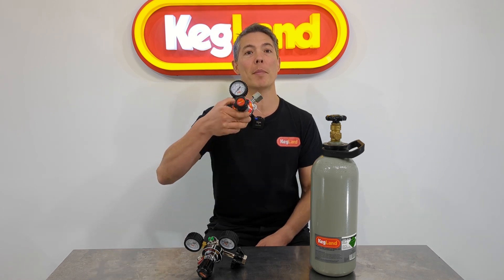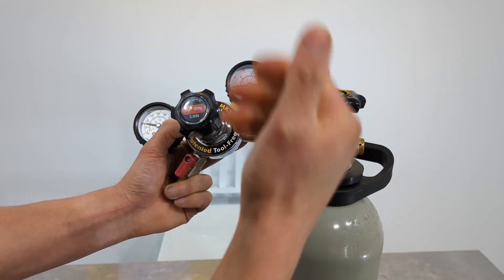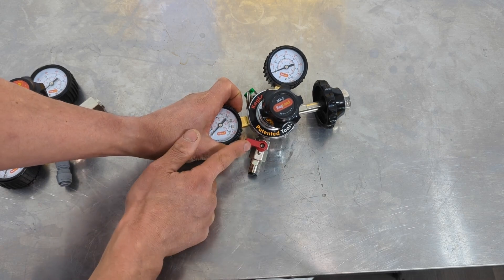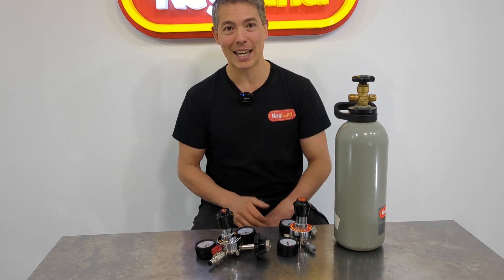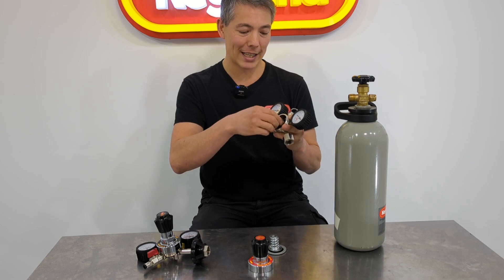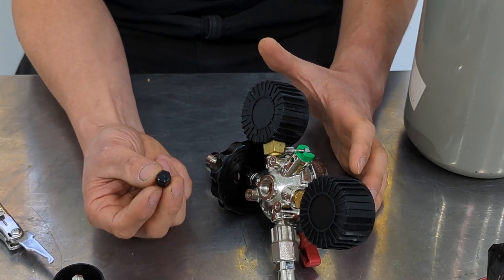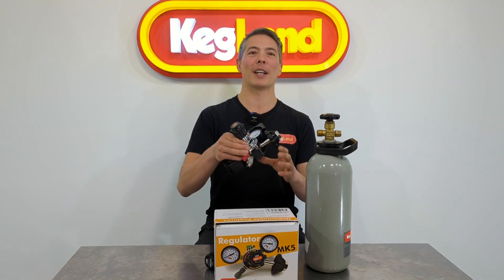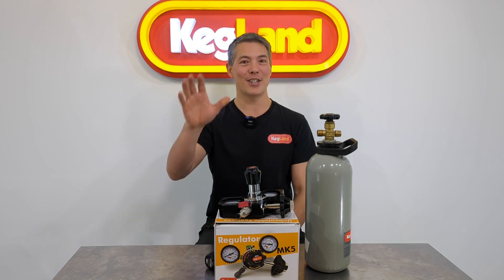MK5 Regulator Tool Free Design is Reliable, Easy to use and comes with 10 year Warranty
You can spend twice as much on regulators which are not even as good so for a top quality regulator that has great features and that has been re-designed from the ground up to be more reliable and easier to use the MK5 is the way to go.

This regulator is available for CO2, Nitrogen, Oxygen, Argon and other gasses and can be found on the website no.

0:00 - Review of MK5 Regulator
0:23 - Tool Free Hand Wheel (No Spanner Required)
1:26 - New Spigot Design on CO2 Regulator Input
2:40 - Class 2.5 Quality Gauges (+/- 2.5% over the gauge range)
3:55 - Upgrade output with isolation valve, one way check valve and metallic duotight fitting.
6:28 - Tool Free Maintenance of CO2 Regulator
8:40 - Pressure Creep and How to Fix It
11:00 - Rear Access to Seat and Seat Cap Assembly for Servicing